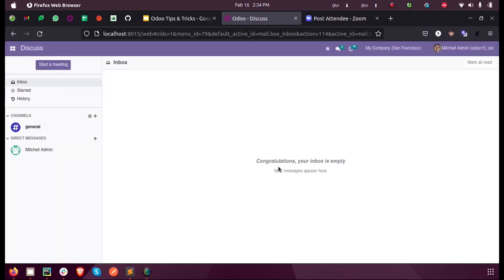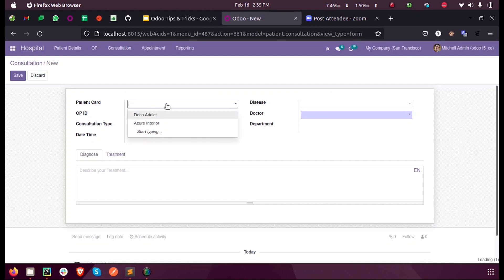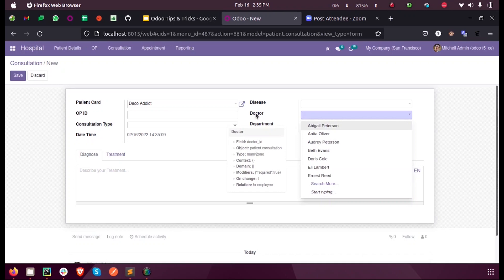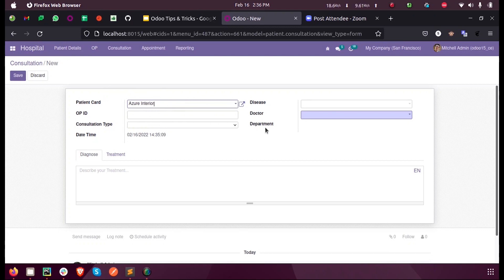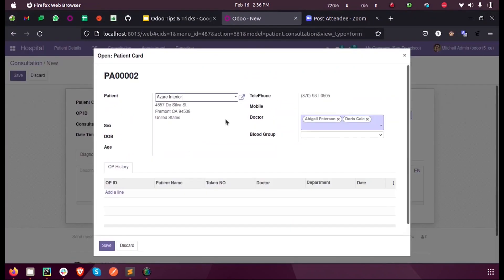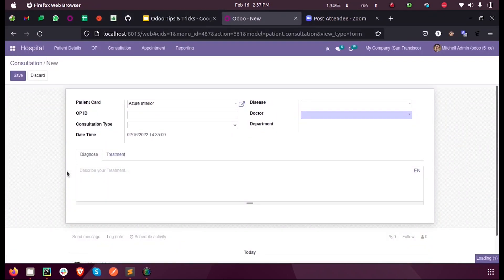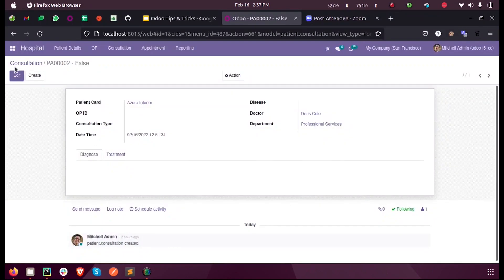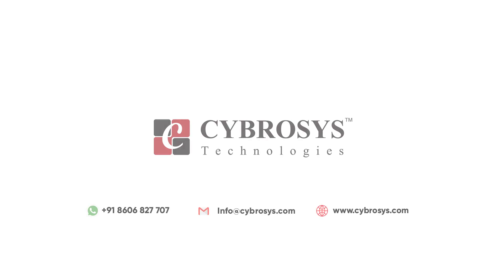How to Add a Domain for a Field Dynamically Based on Another Field in Odoo15 | Odoo Technical Video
In this video, we are discussing How to add a domain for a field dynamically based on another field in odoo. Odoo domain is used to select records from a model or database table.

Video Contents
00:08 Introduction
01:00 Adding domain dynamically

It is a very common use case when you need to display a subset of all available records from an action, or to allow only a subset of possible records to be the target of a many2one relation.

The way to describe these filters in Odoo is called a domain. It can be defined as a list of operations that are used to filter your data or for searching.  Each condition in a domain contains a field name, operator, and value.